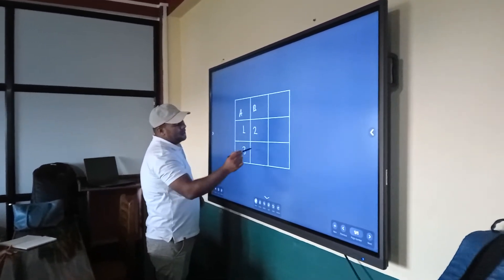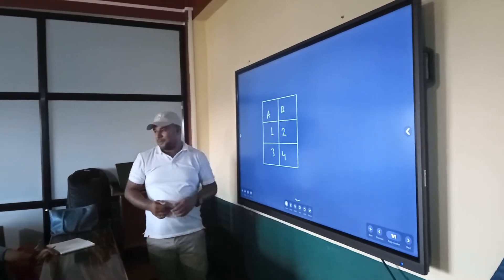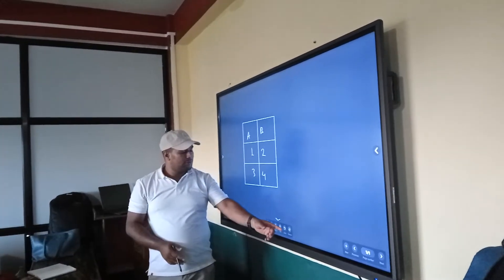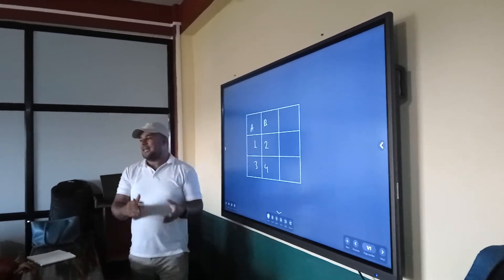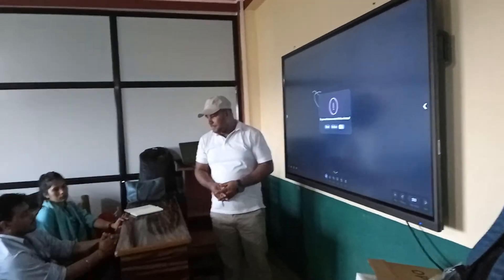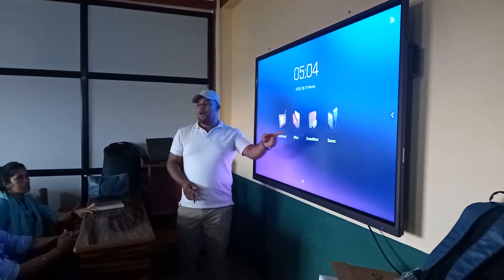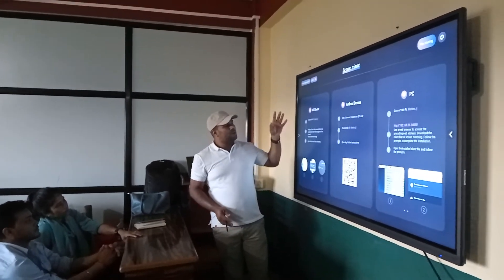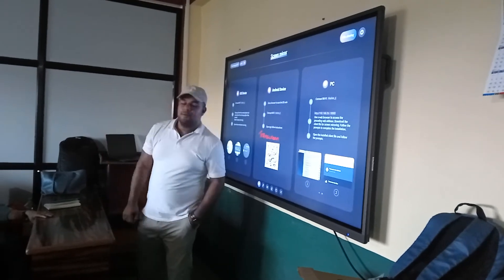Horion Interactive Smart Board 75 inch || Training at Gorkha Public School Kohalpur